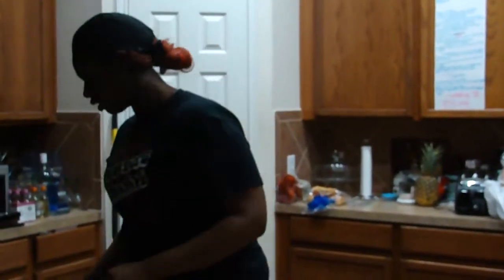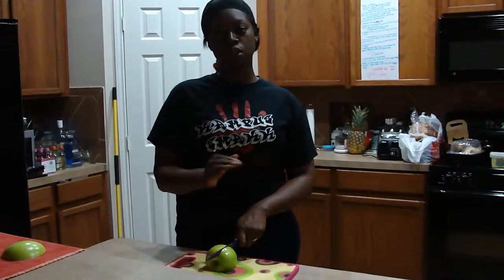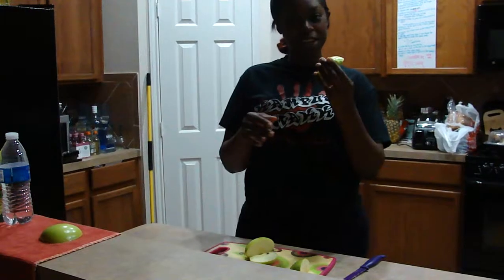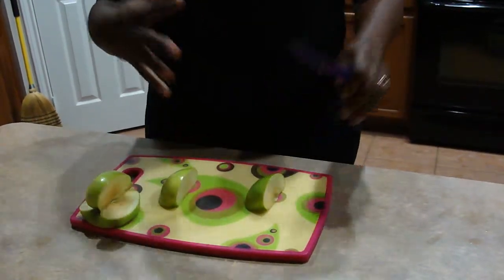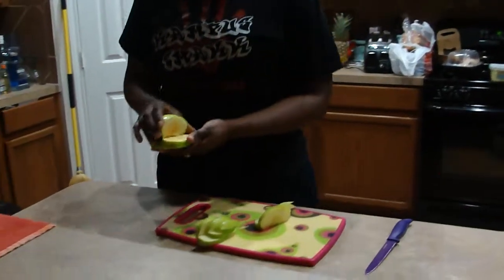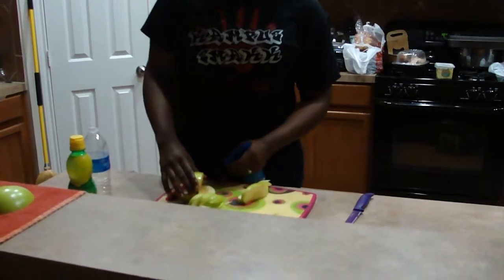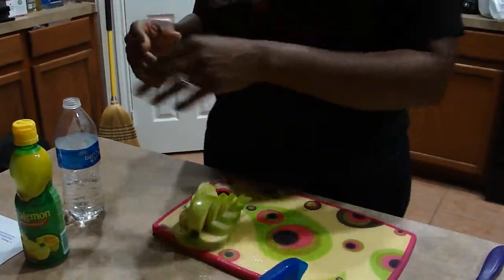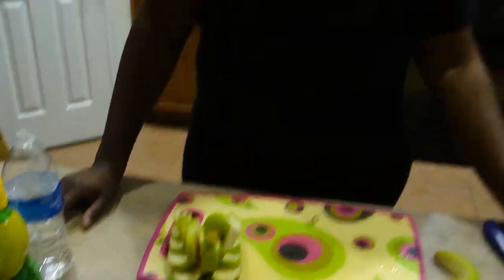Apple Swan Fruit Carving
How to make decorative table object using, a simple apple